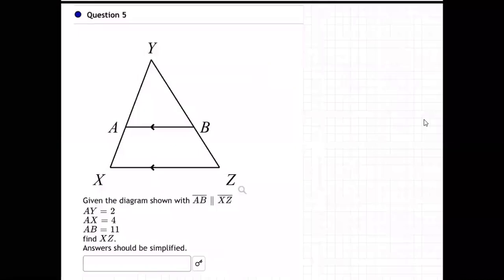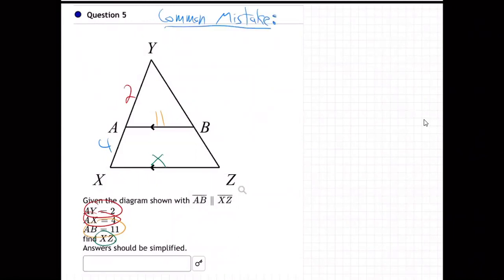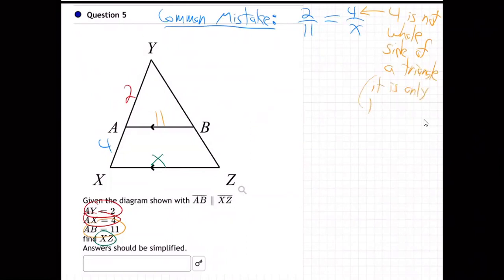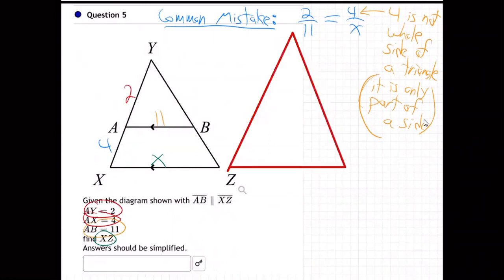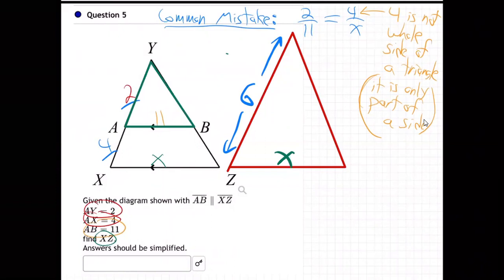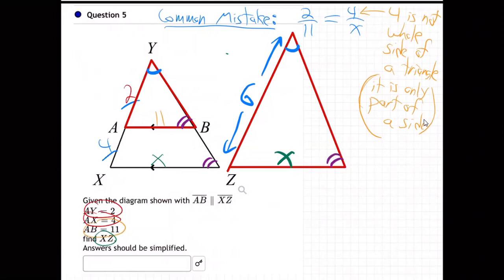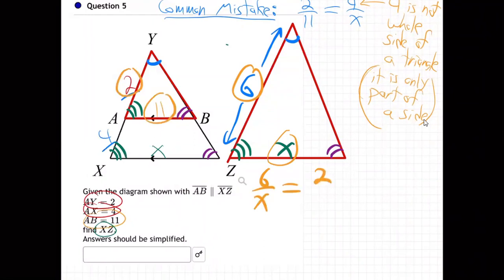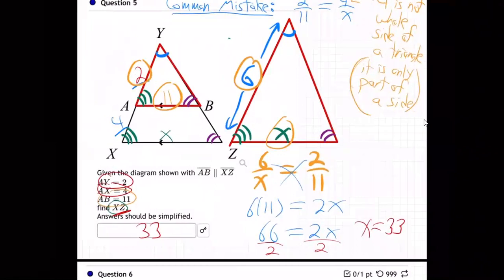m10b-unit 2 Lecture HW 3 - 5